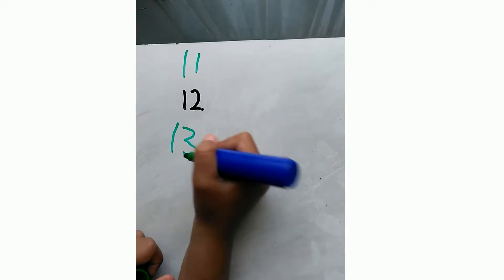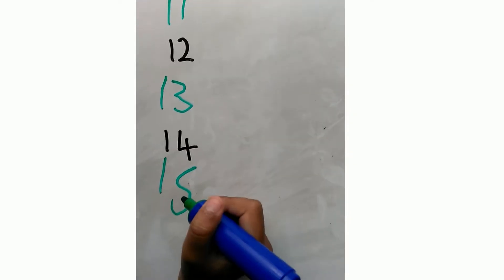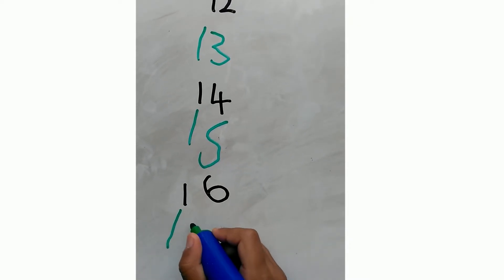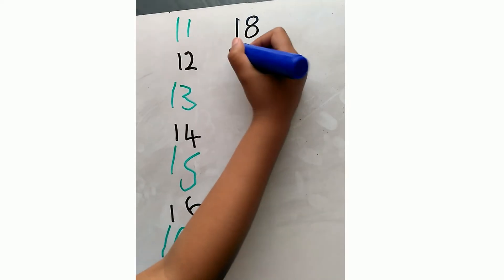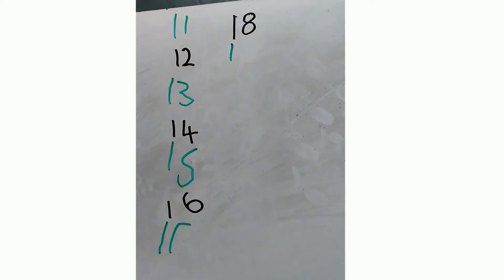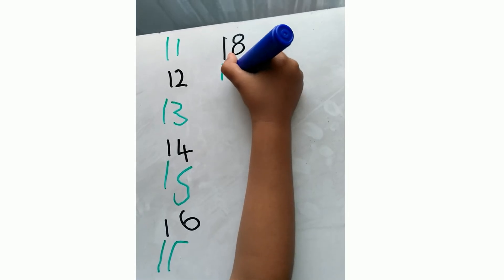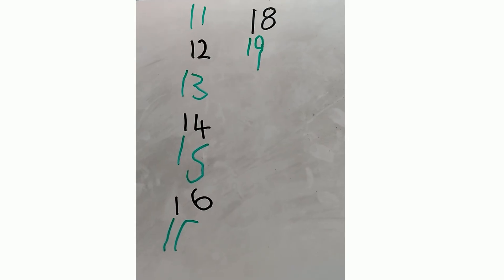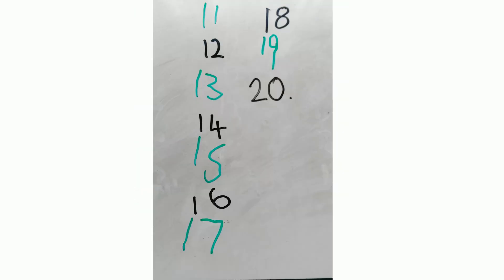2.Numbers 11 to 20